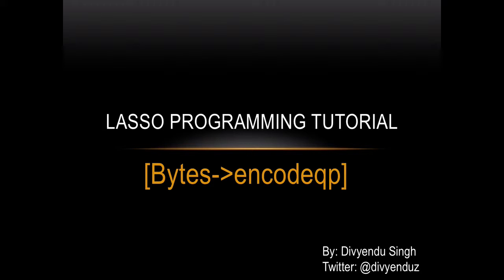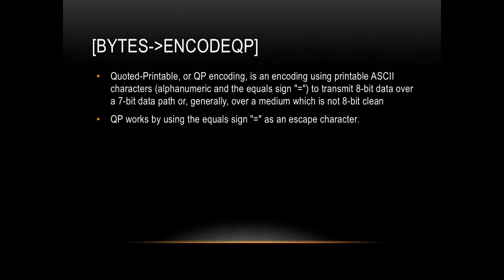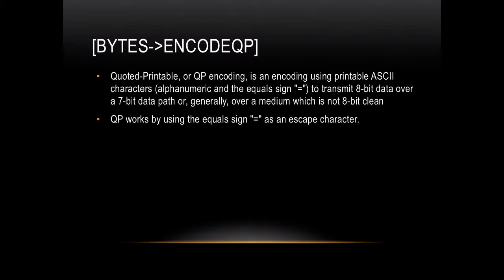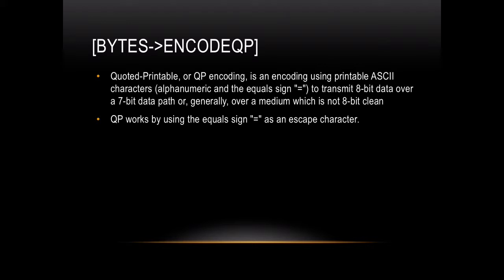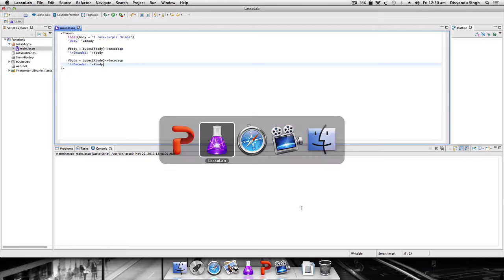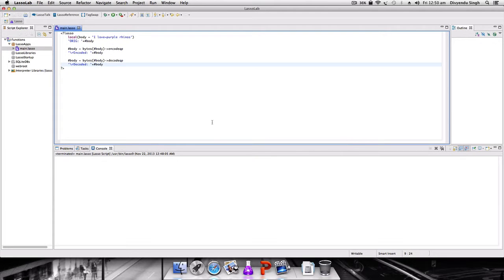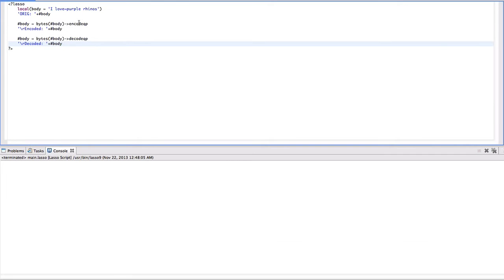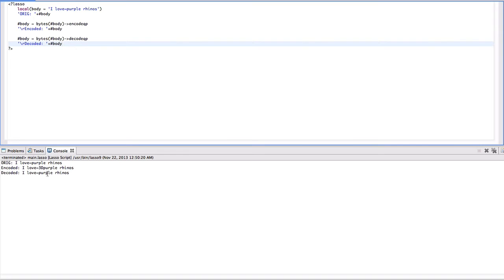Lasso Programming: [bytes→encodeqp]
Lasso Programming: [bytes→encodeqp] function.